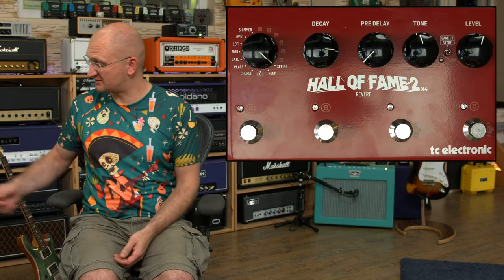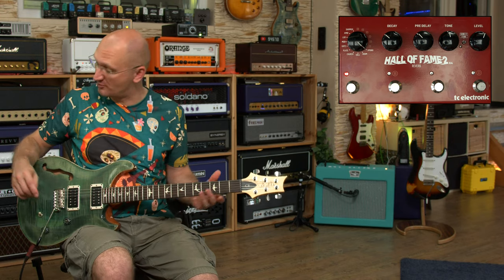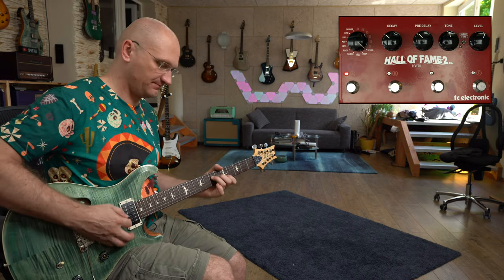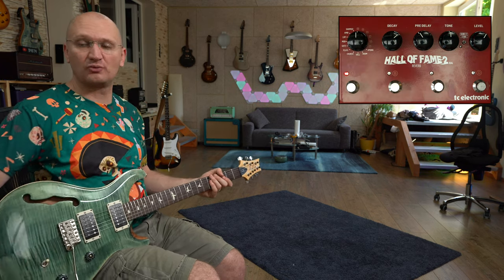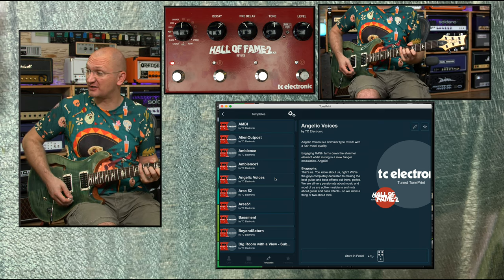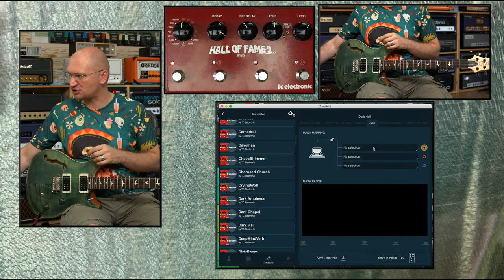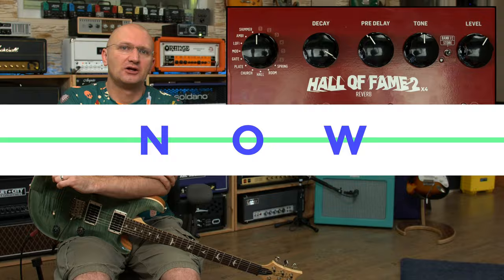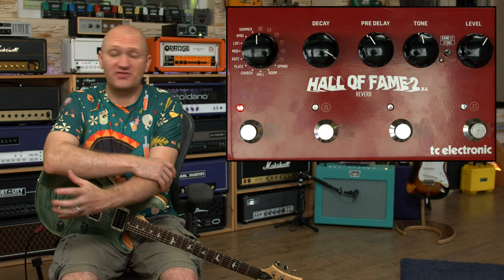Biggerer, betterer, reverbierer! TC HOF2X4 Review